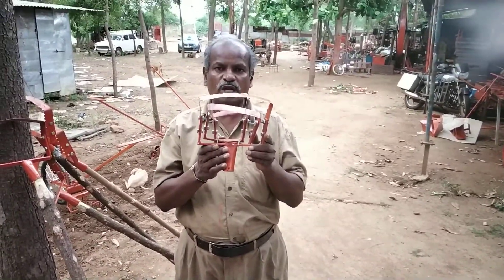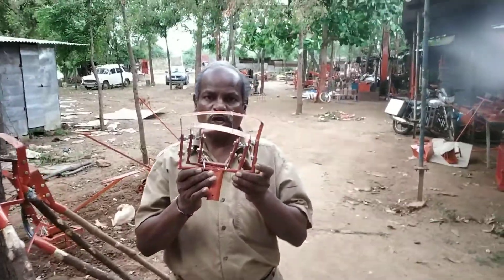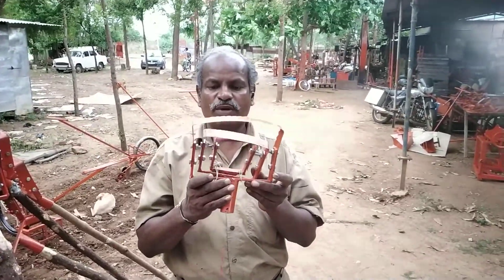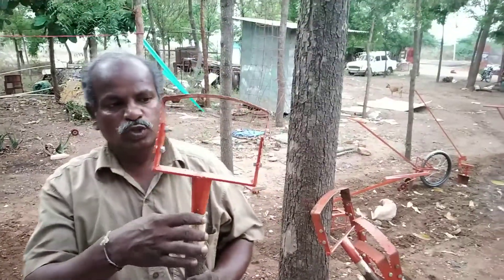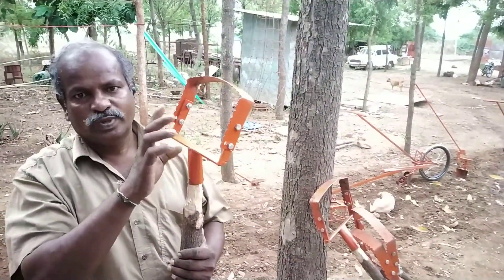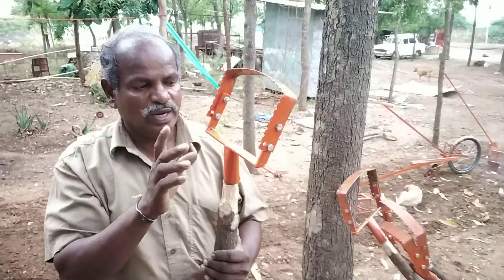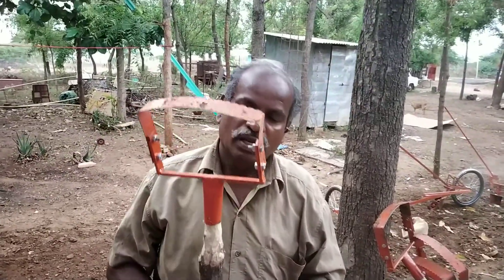Hand weeder RS 350 9787672239 3nos 8" 6" 4" rs1000 Melur Madurai d TN in